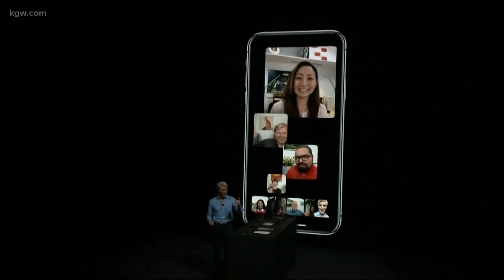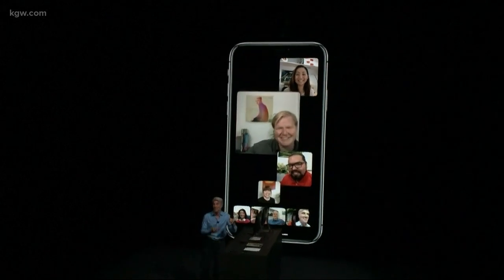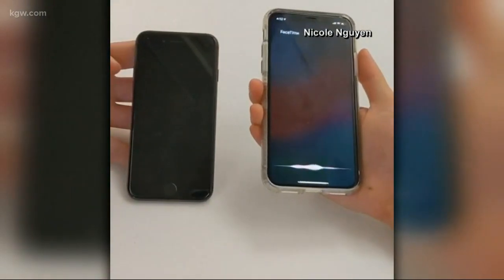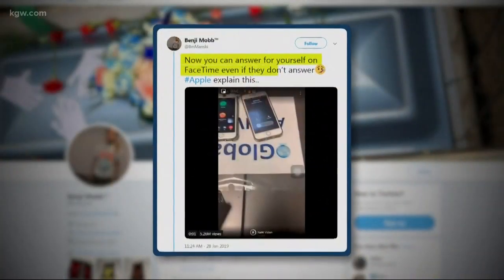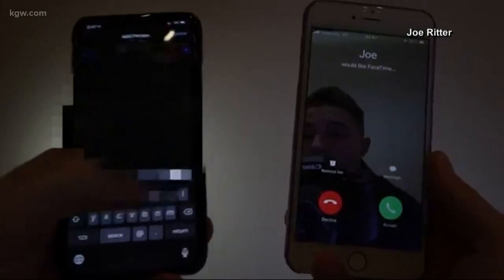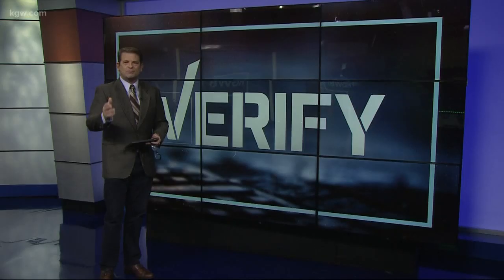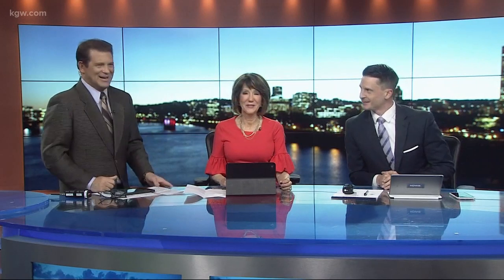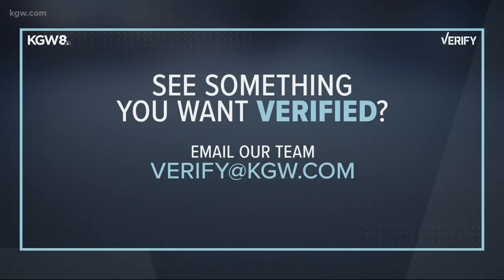VERIFY: Are people eavesdropping with Facetime?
Are people eavesdropping on my FaceTime conversations? We verify.